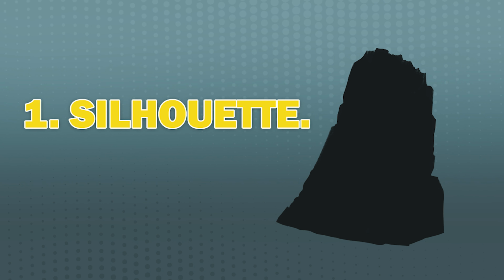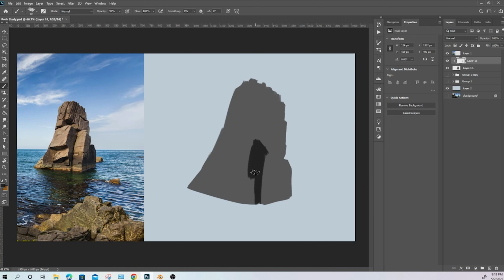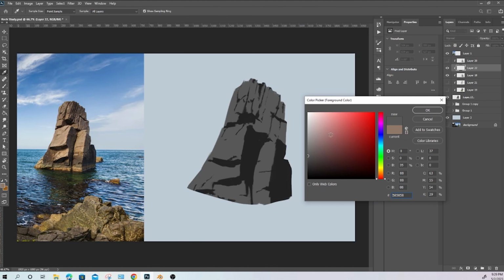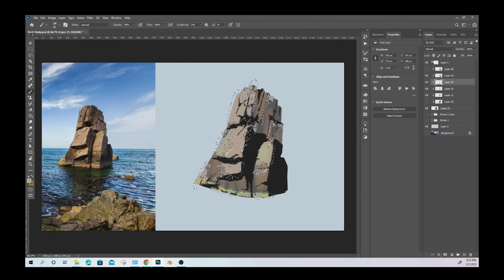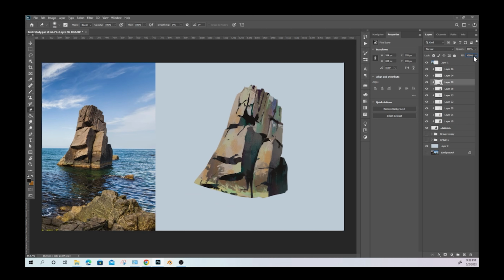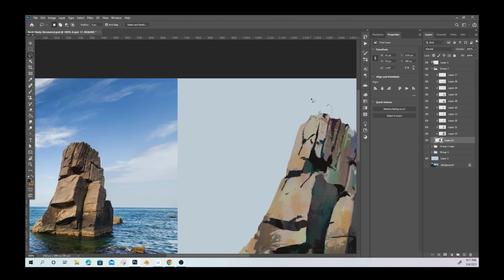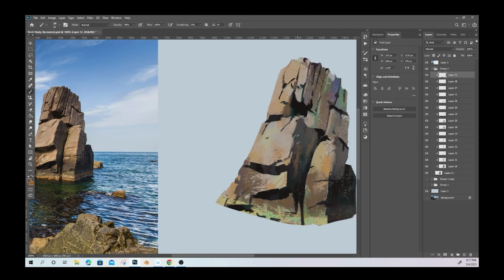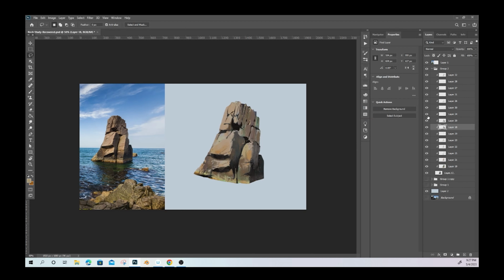How To Paint Amazing Rocks In 4 Simple Steps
A tutorial about how to paint amazing rocks in 4 simple steps using adobe photoshop.